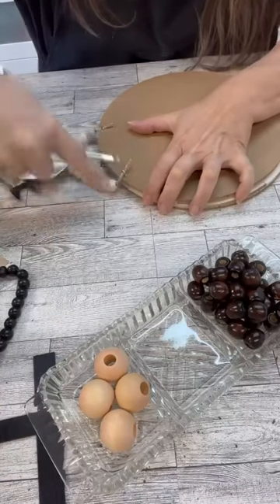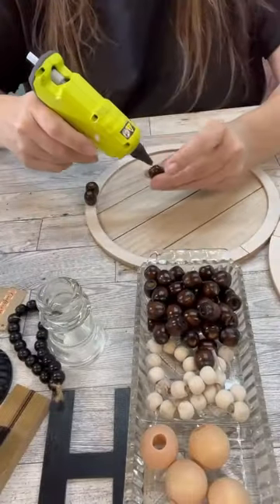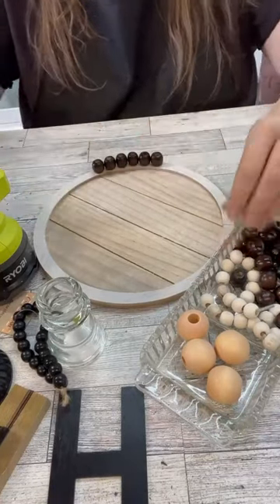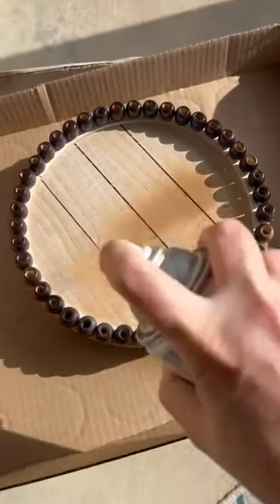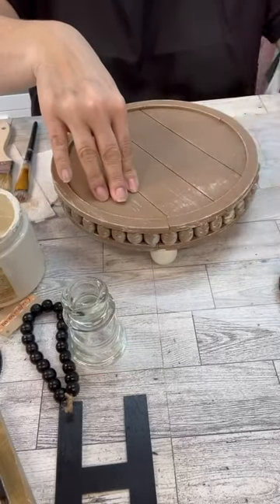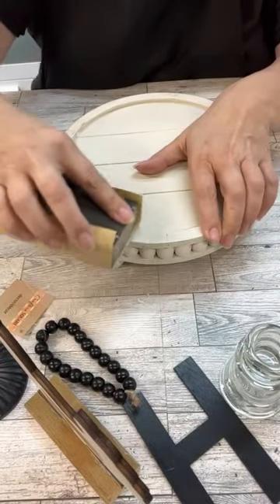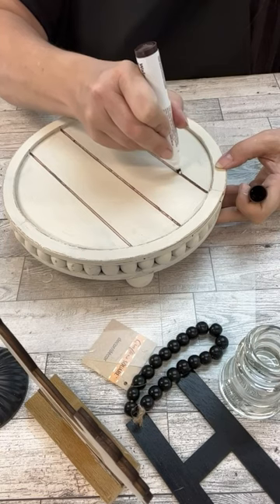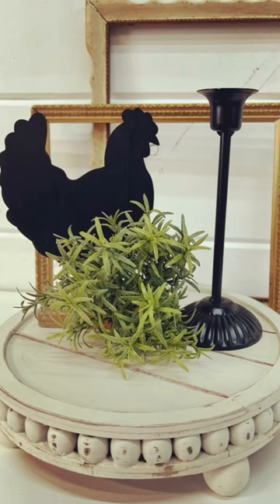DIY farmhouse riser | Dollar Tree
When you can use Dollar Tree items to create a farmhouse riser, I call that a crafting win!